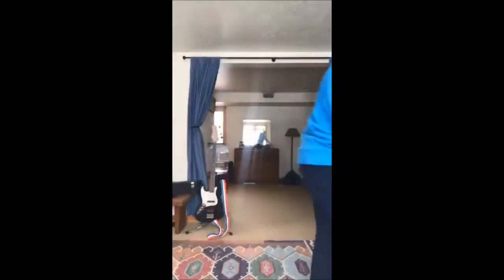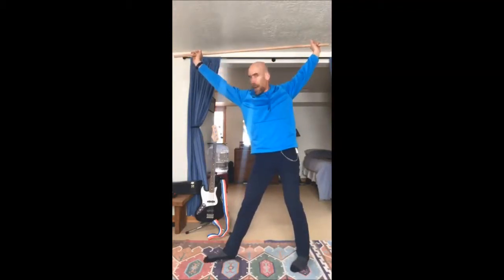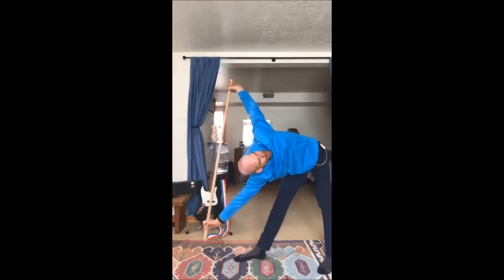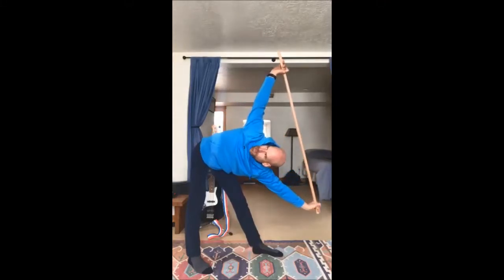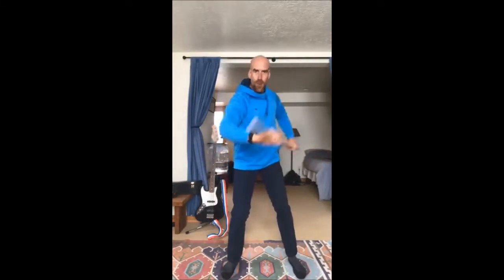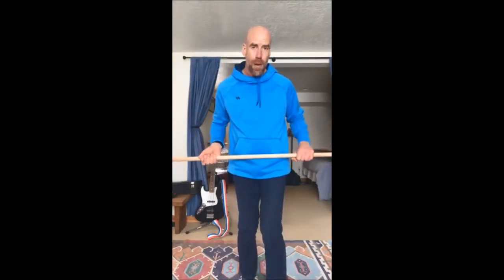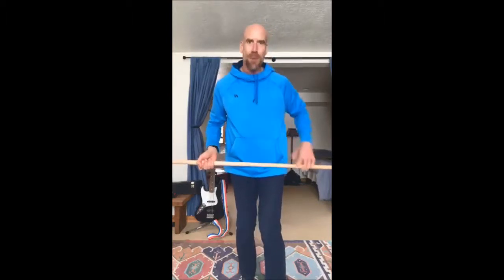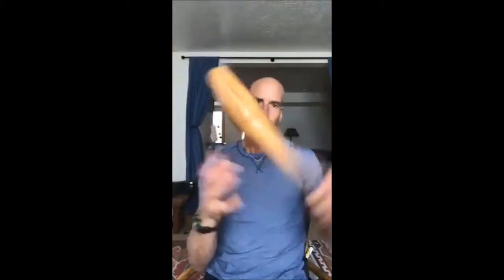Episode 13 - John Parker on Indian Club Exercises and Workout, Eating Disorders, and More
In this episode we talk to movement specialist and functionalstrength coach John Parker about indianclubs, indianclubexercises and eatingdisorders. This is a great episode that will improve your shoulderhealth, selfawareness, and more.

Get all of our tips, workouts, diet hacks, and more